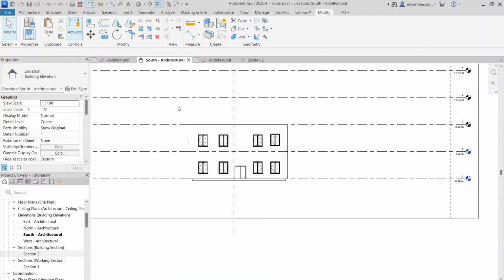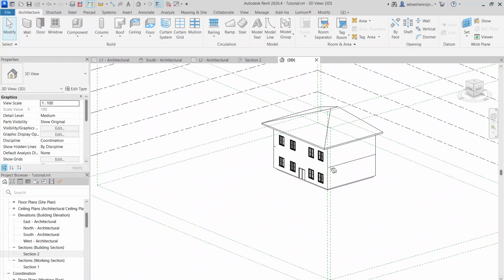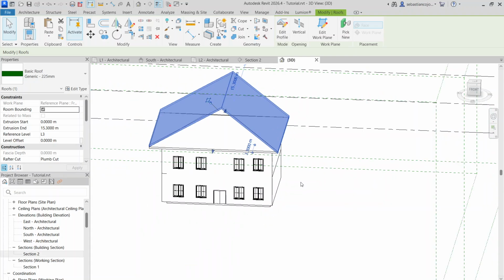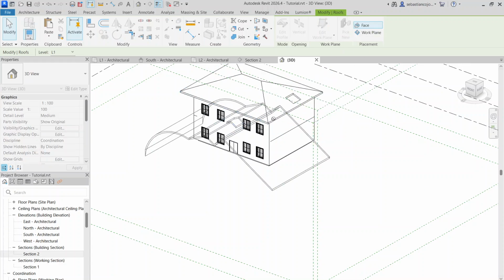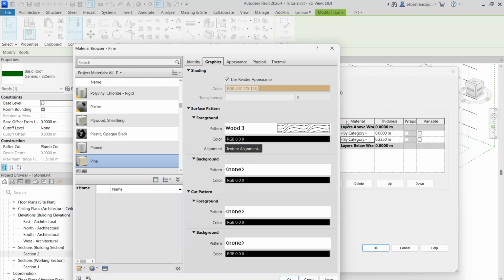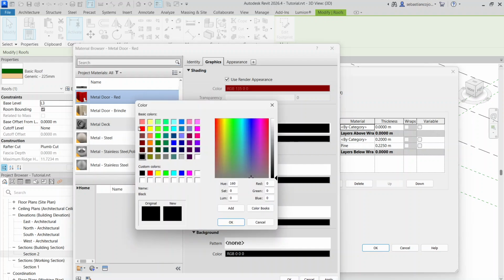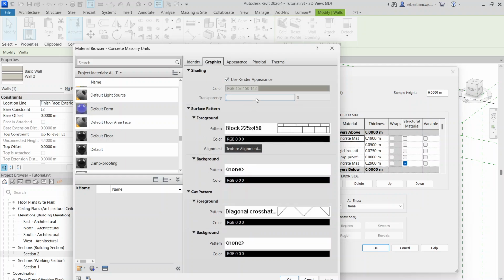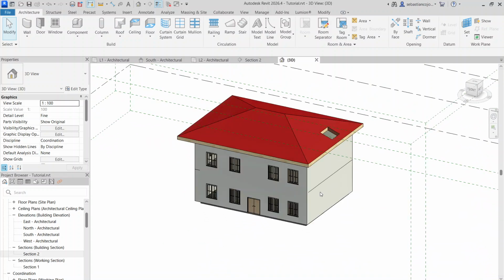6. Modeling Roofs (By Footprint & Slope) in Revit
In part 6, we explore how to cover your building model. Learn how to generate roofs by footprint, define or remove roof slopes for gables and flat designs, and attach underlying walls to the roof structure.